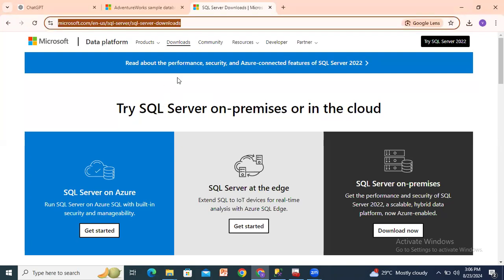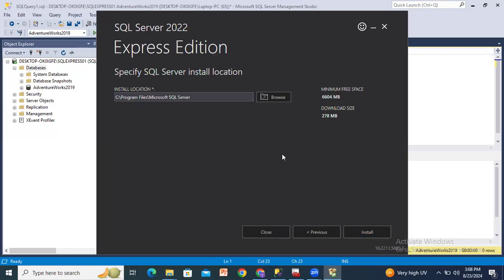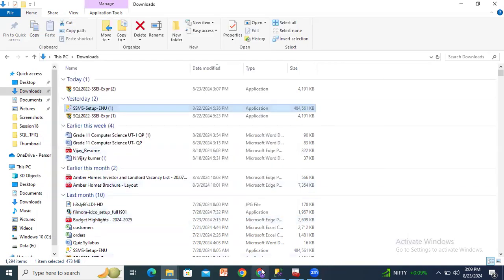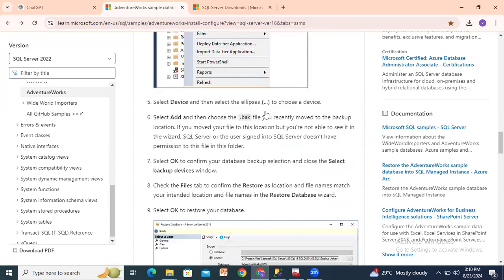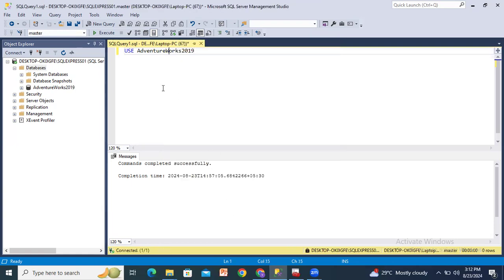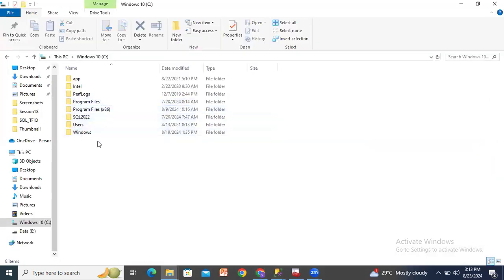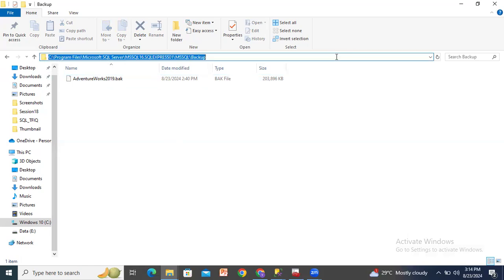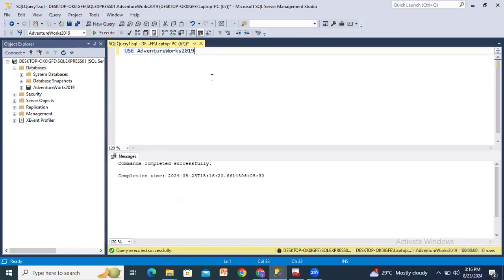SQL Server Installation & Sample Data Loading Tutorial | Step-by-Step Guide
"Learn how to install SQL Server and load sample data with this step-by-step guide! Whether you're new to SQL Server or just need a refresher, this tutorial will walk you through the entire process, from downloading and installing the software to loading your first dataset. Perfect for beginners and those looking to get hands-on with SQL Server. Watch now and start building your SQL skills!"